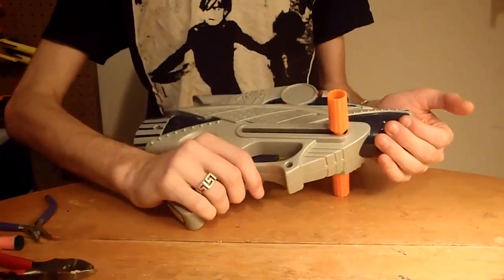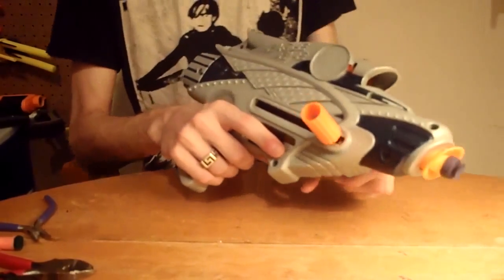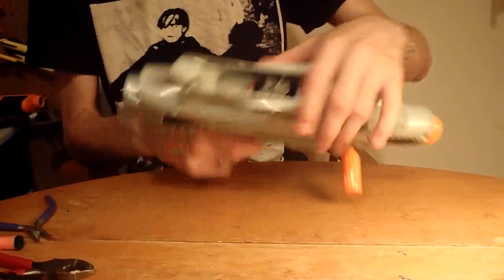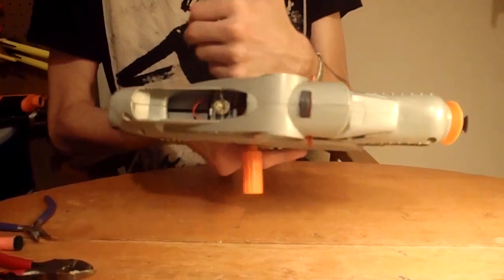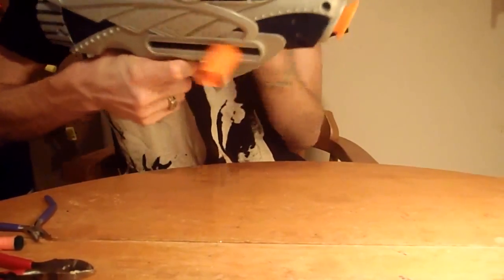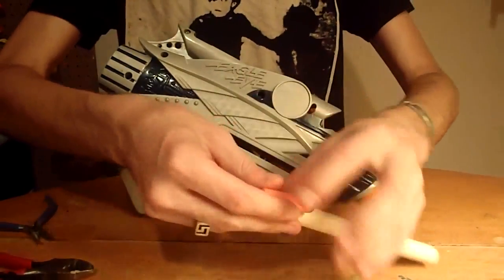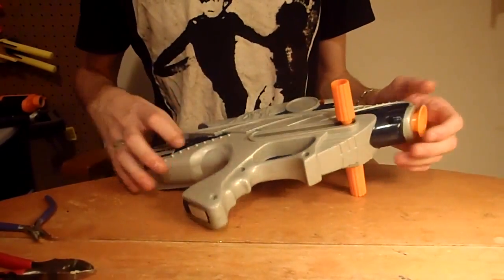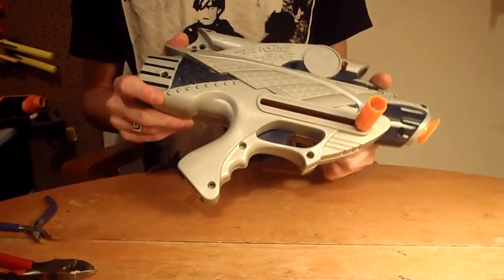Review: The Vintage Nerf Eagle Eye, singled bolt action.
War this saturday south of atlanta, check out for more details.
This is a review of the nerf eagle eye.  Its sortof like a bolt action nitefinder/ laser fang in that is is a powerful one shot pistol with an integrated light that is activated by a half trigger pull.  Overall its pretty neat, id definitely grab one if you find one at a thrift store or yard sale.